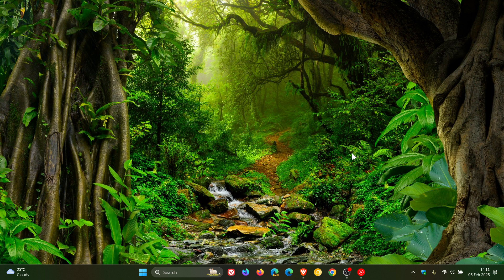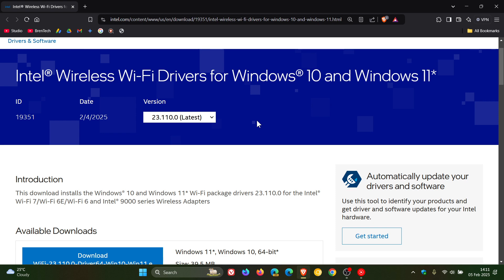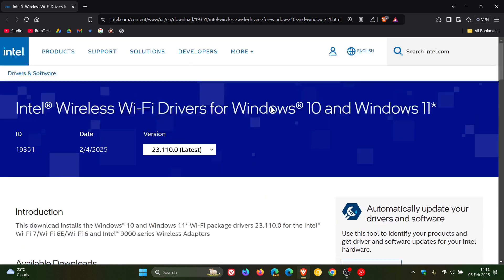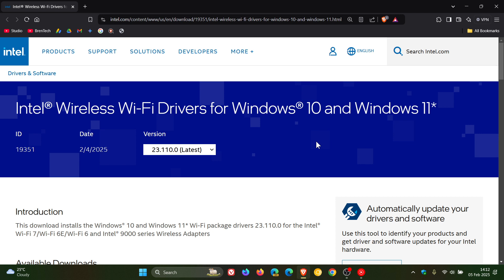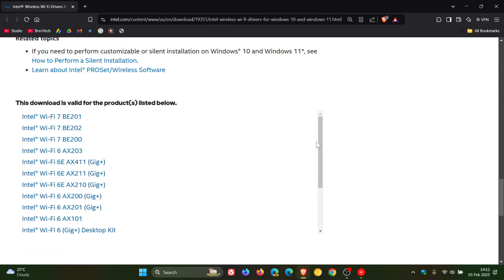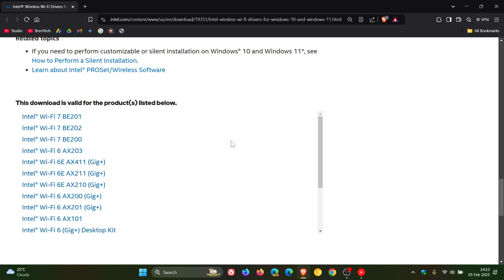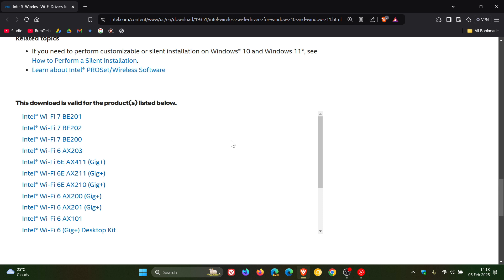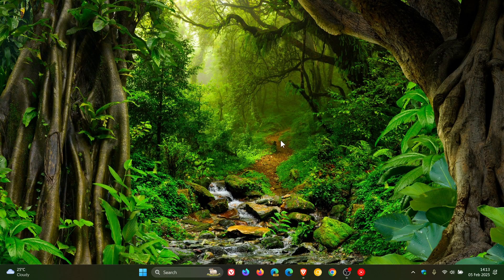Intel Releases New Wi-Fi Driver With Performance & Hotspot Improvements + Slowdown Fixes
This download installs the Windows 10 and Windows 11 Wi-Fi package driver 23.110.0